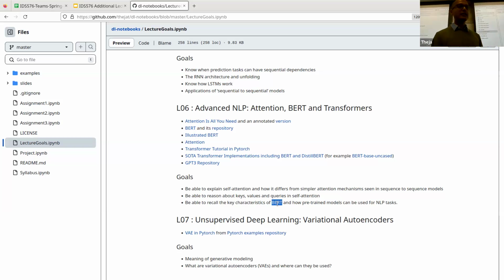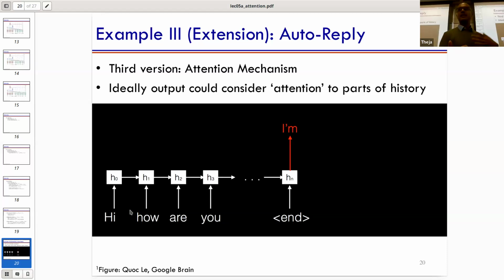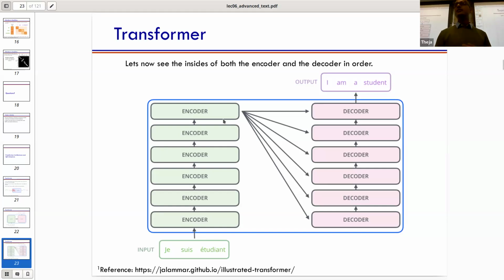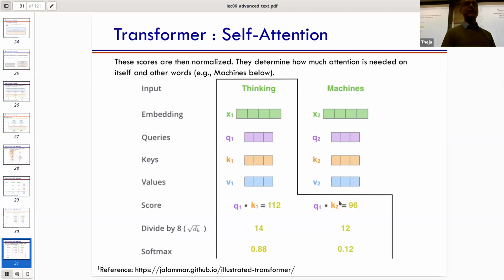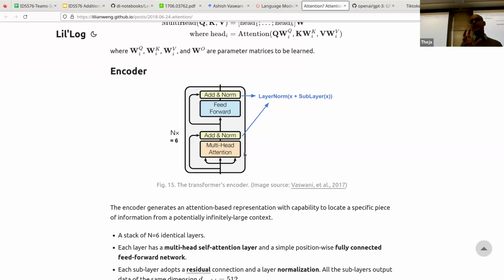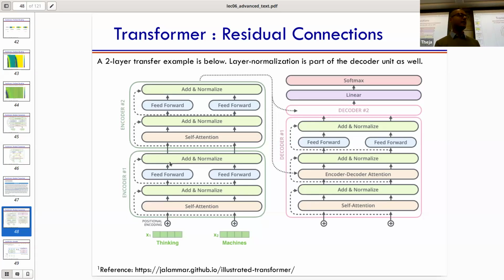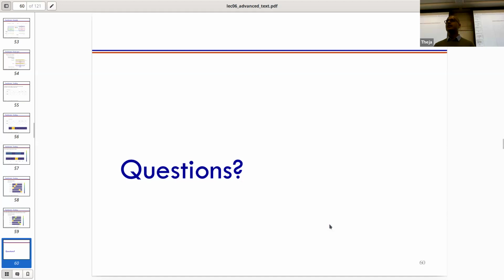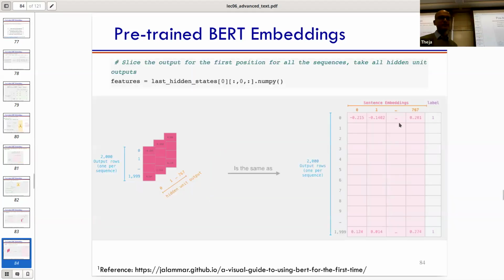Deep Learning and AI Spring 2024 L06: Basic building block of LLMs